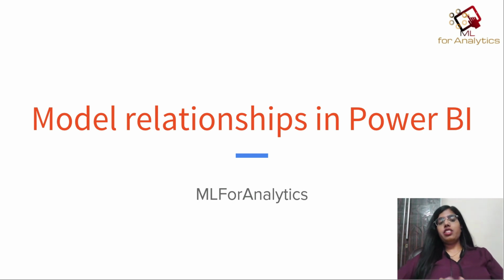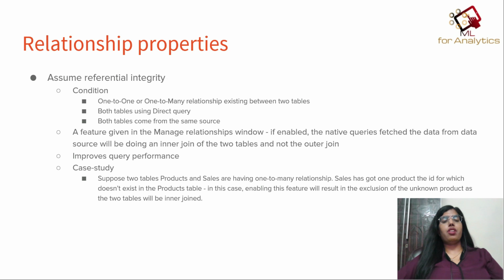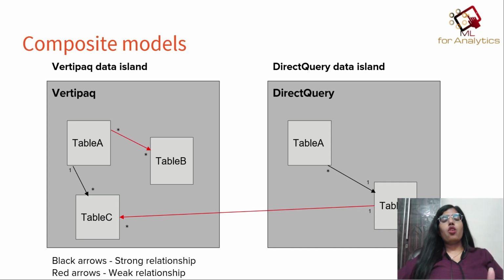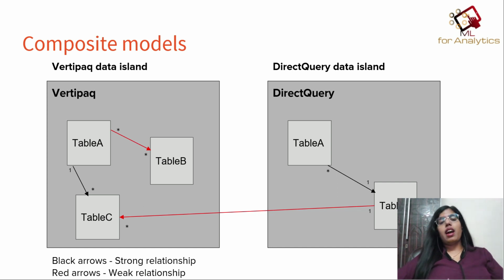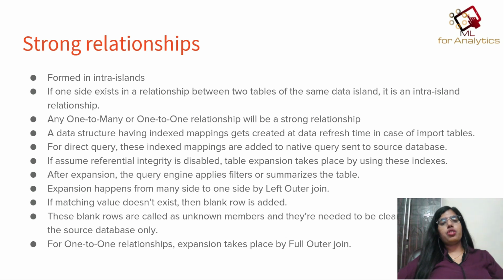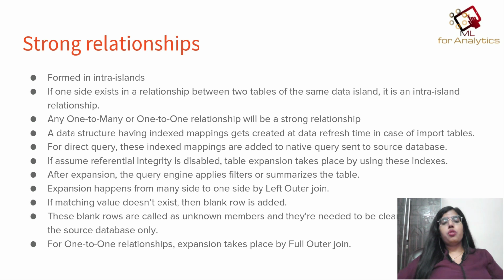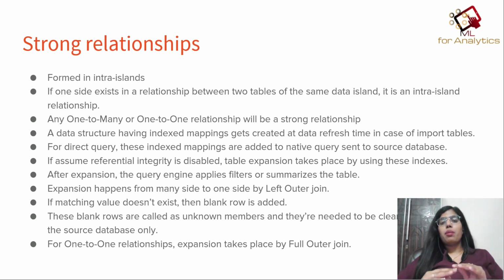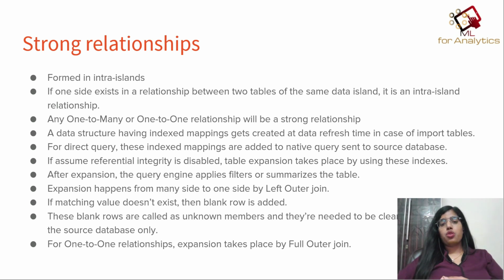Model relationships in Power BI - Evaluating Relationships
Hi All,

In this video, we will talk about the following:
- Evaluating the relationships
-- Strong relationships
-- Weak relationships
- Power BI storage modes
-- Import mode
-- DirectQuery
- Data islands
-- Intra-island
-- Cross-island
- Composite model
- What is what of Indexed mappings and more!